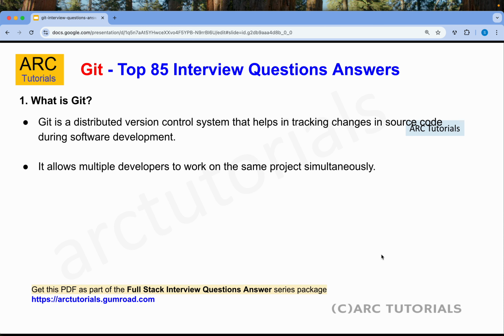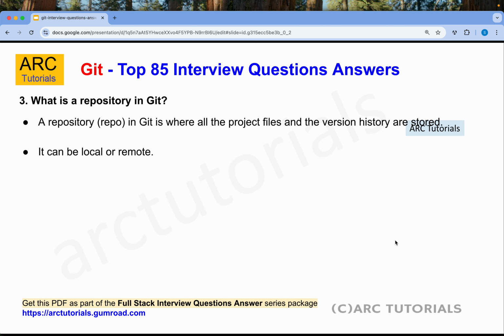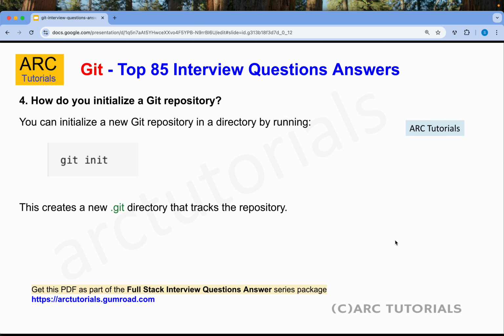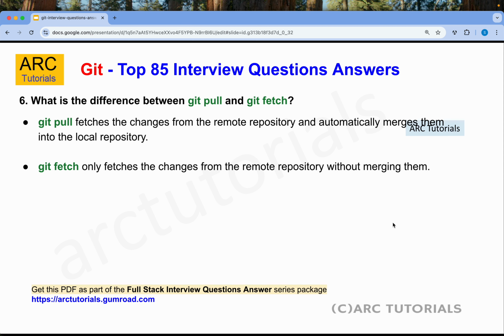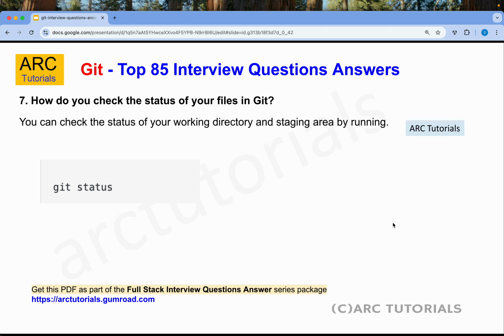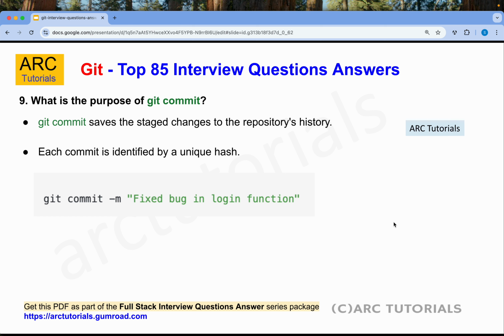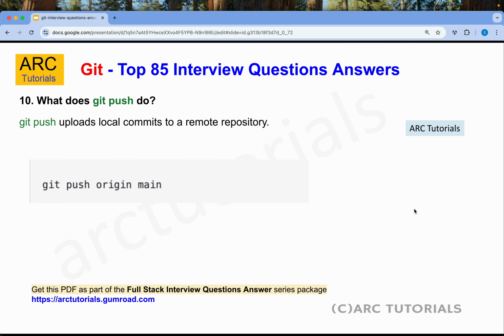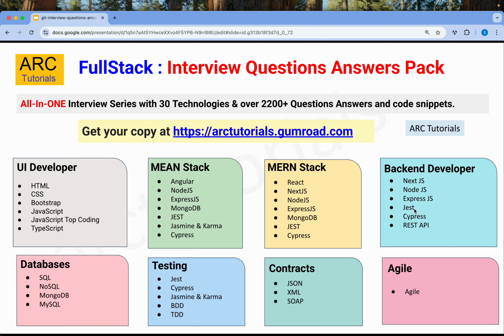Top Git Interview Questions & Answers 2025 | Prepare for Your Git Interview with Confidence!"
Looking for the best Git interview questions and answers in 2025? This video covers essential Git concepts, commands, and advanced topics to help you ace your next Git interview. Whether you're preparing for a software engineering role, DevOps position, or a Git-related job, this guide will give you the insights you need. We dive into common Git interview questions, Git workflows, resolving merge conflicts, Git branches, and more! Be prepared with the latest Git interview questions 2025 and boost your confidence. Watch till the end for expert tips and interview strategies to ensure you stand out!